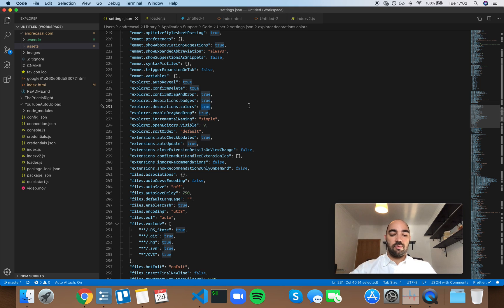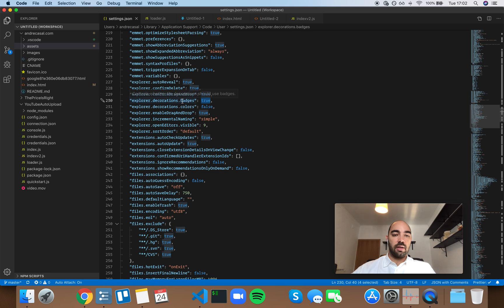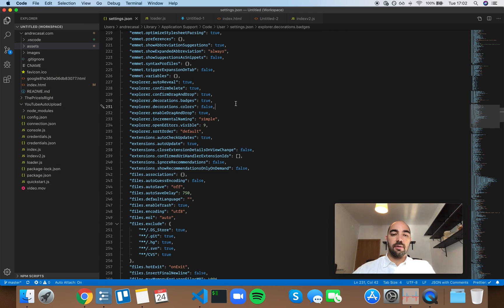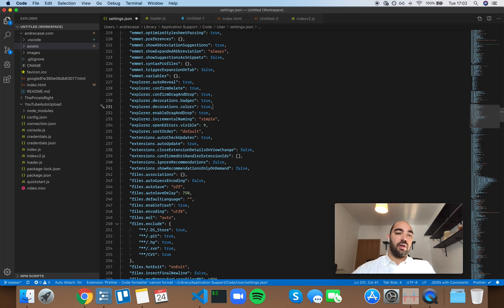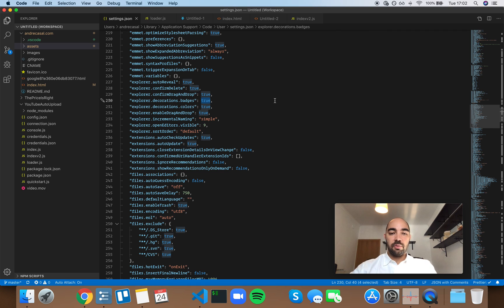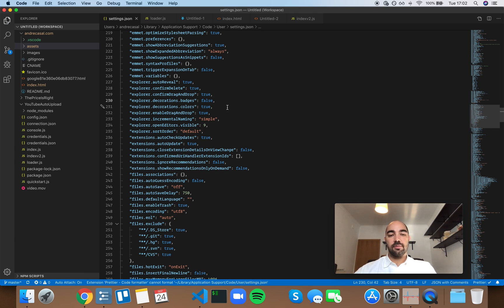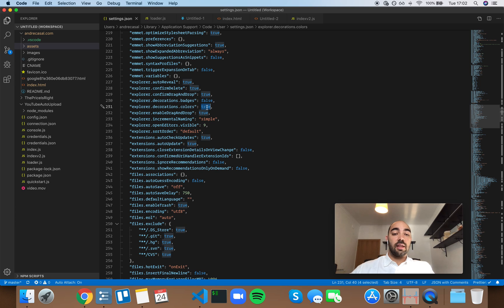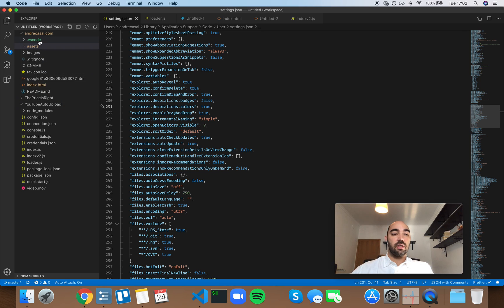VS Code Setting: explorer.decorations.colors